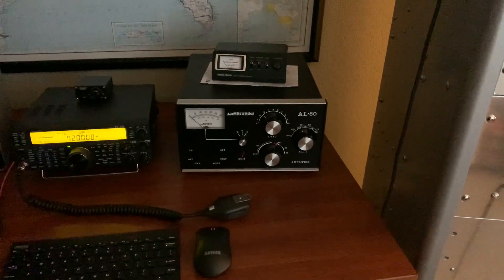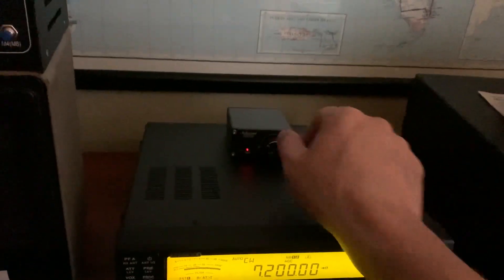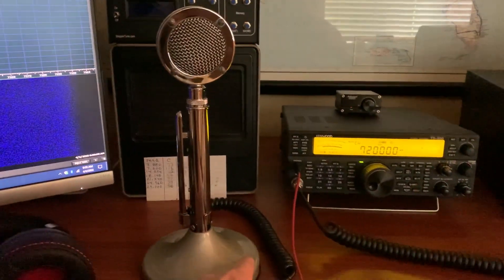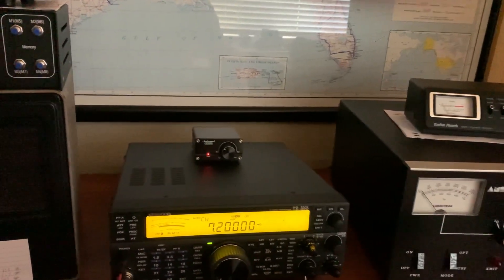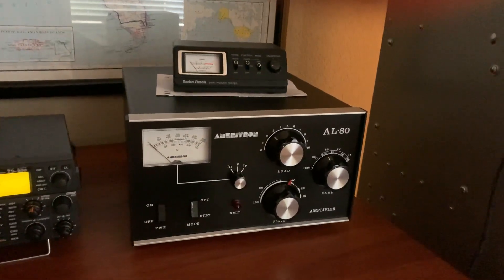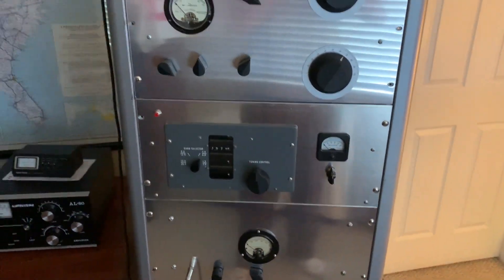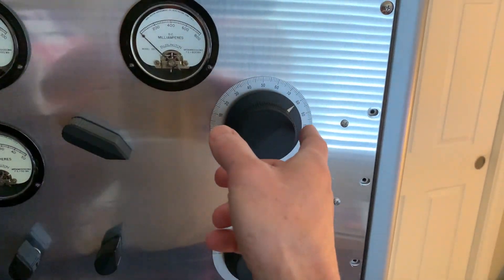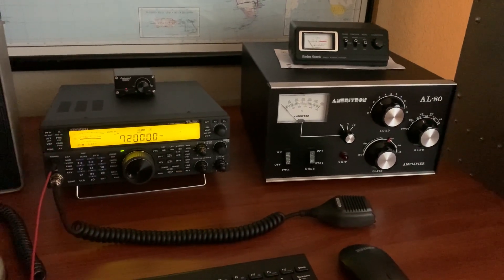Ameritron AL-80 Amplifier Part 2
This is an original Ameritron AL-80 and not an AL-80A or AL-80B, It's the original one, serial number 543 made in 1983 after all of the design errors were corrected from the first 2 production runs.